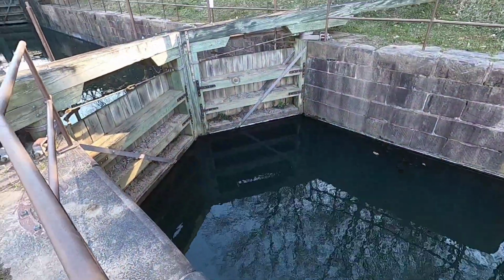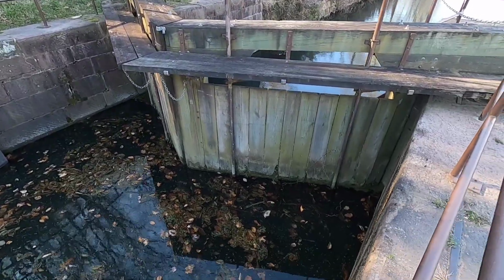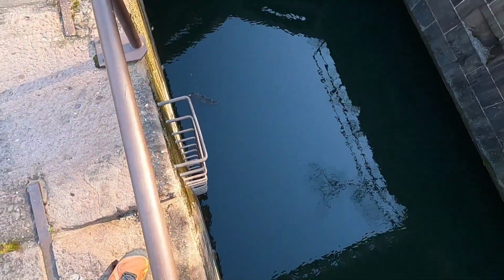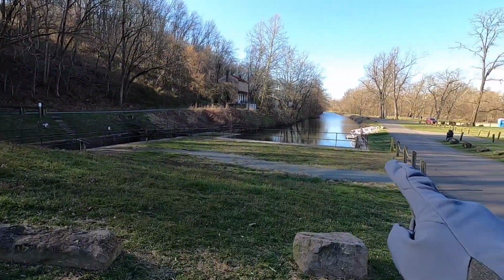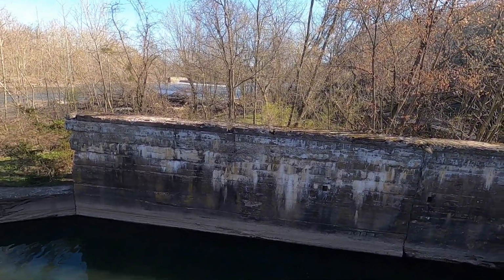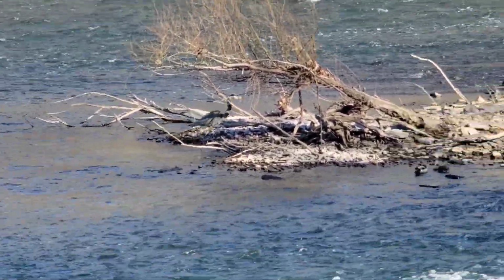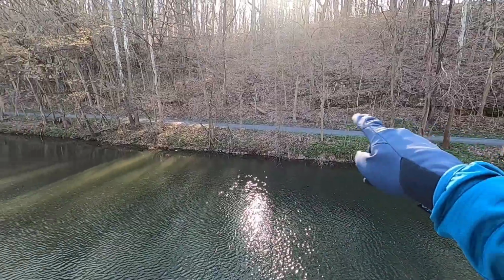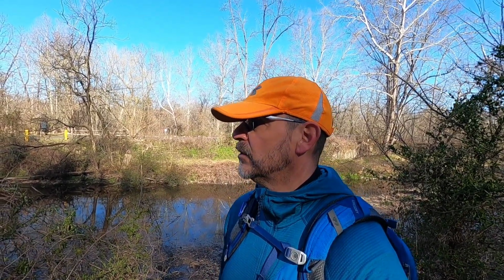Restored, Working Lock 60 on the Schuylkill Canal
The efforts of Neal Thorpe and the Schuylkill Canal Association have preserved this 1820s era Lock 60 on the Schuylkill Canal. This really helped me to know what we are looking at when exploring ruins.

Two dudes who would love to watch this are @TopoRanger and @SimplyExploVenturing

I am now a published author! Please check out:
Hiking Log & Journal
The Hiker's Sketchbook

Featured equipment for this shoot. If you use these links, the channel makes a little bit of money AT NO EXTRA COST TO YOU. Thank you!

Filmed with a GoPro Hero8 Black
Filmed with an Insta360 One RS
Insta360 Invisible Selfie Stick
Topo Athletic Trailventure 2 Hiking Boots
Oru Inlet Foldable Kayak
Black Diamond Trail Ergo Trekking Poles

Like my Hiker Dude Dad stickers? Get $10 off your design when you use this

Musician: Xuxiao